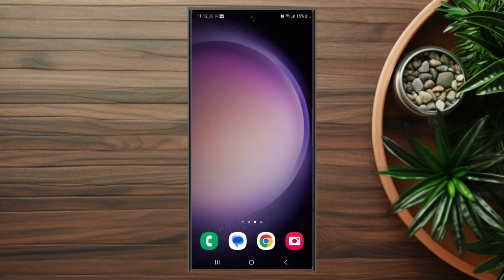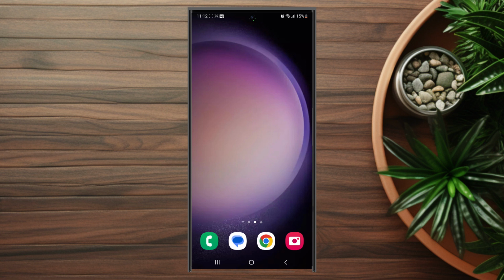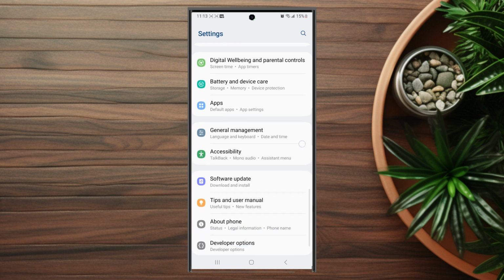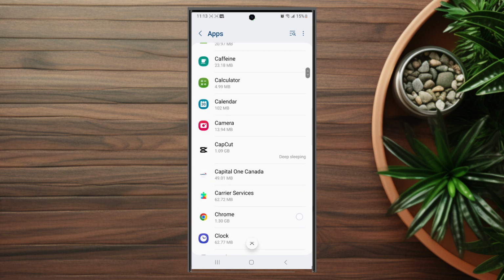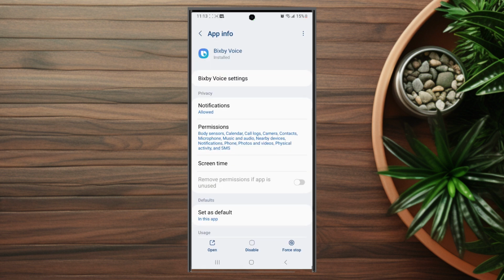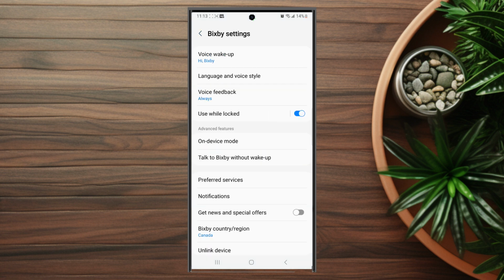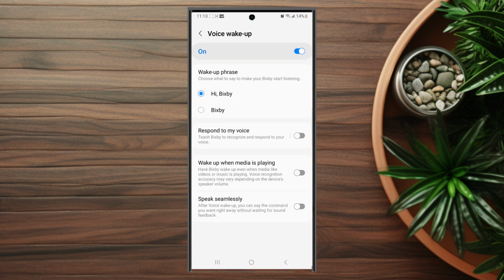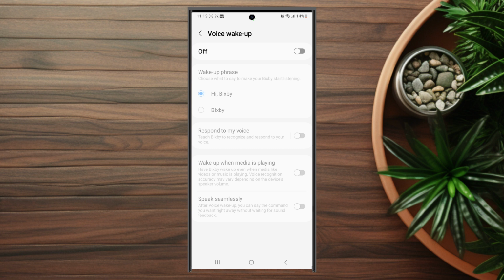Samsung S23 Ultra S23 S23+ How to Turn Off Bixby Voice Wake Up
This video will go over How to Turn Off Bixby Voice Wake Up for the Samsung S23 Ultra S23 S23+